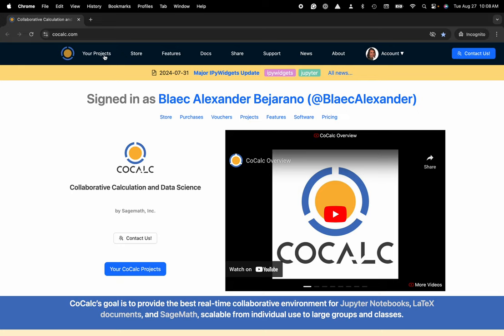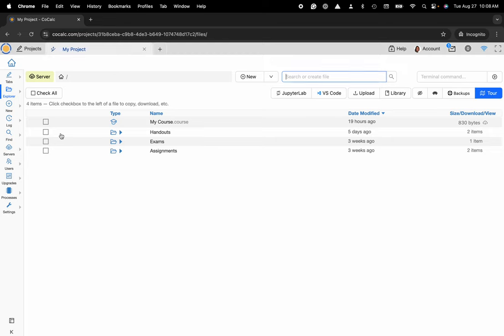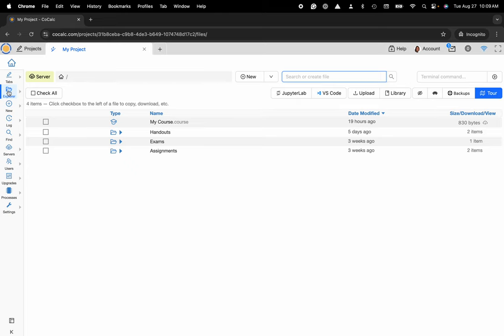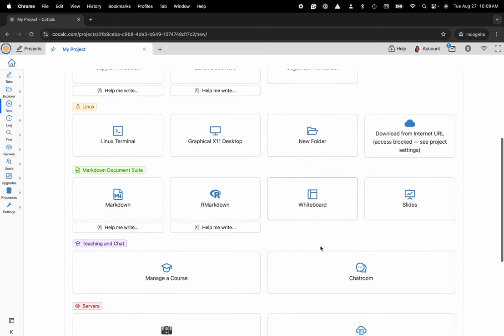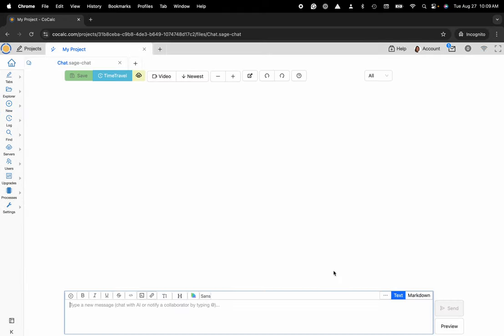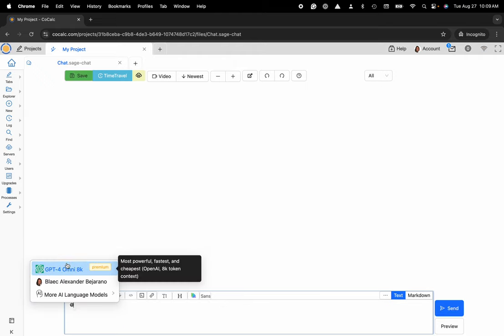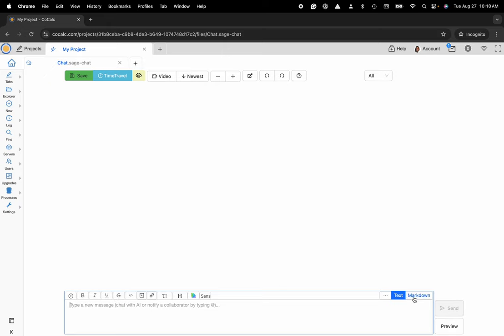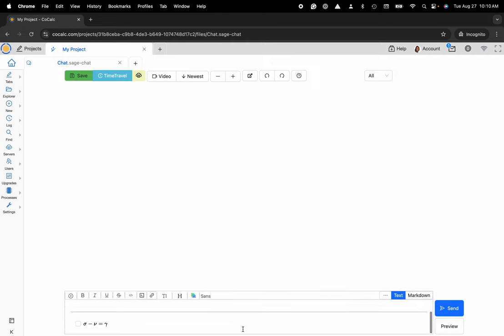How to Create a Chatroom in CoCalc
Learn how to create a chatroom in CoCalc with our quick tutorial. In two minutes, we'll walk you through the process of setting up a chatroom that promotes efficient collaboration, perfect for students, academics, and researchers alike. Be sure to check out the AI integration and Markdown/LaTeX compatibility!

For more detailed instructions, be sure to check out the official CoCalc documentation.